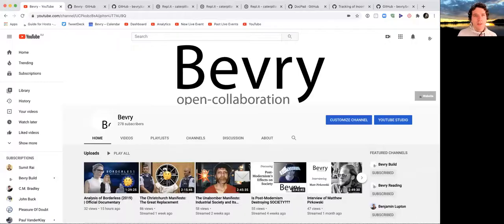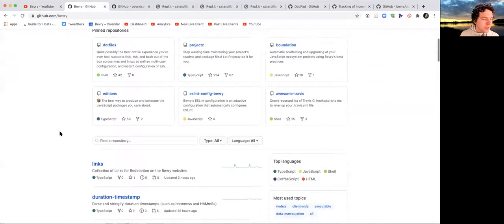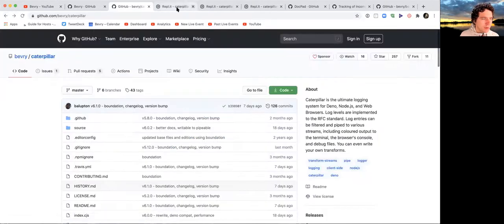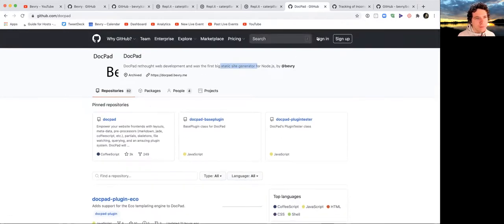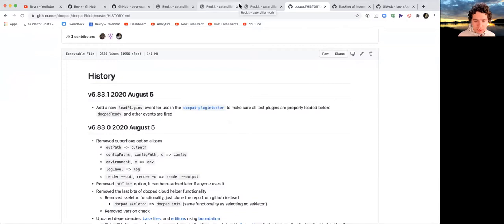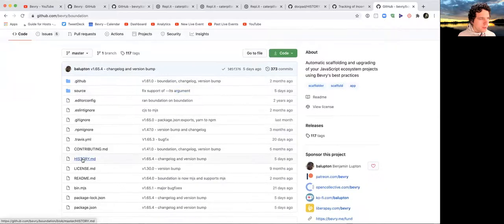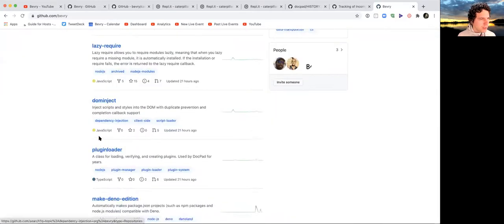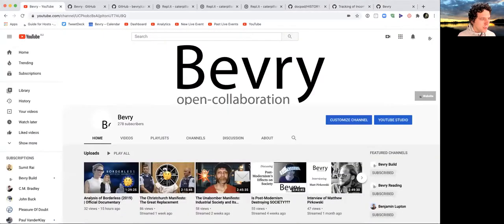2020 Week 33: Ben's Updates